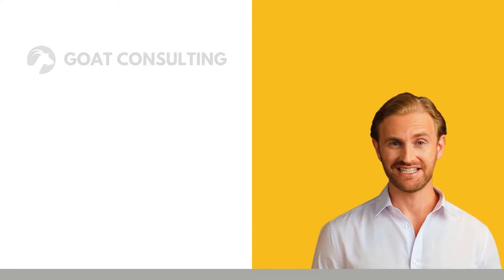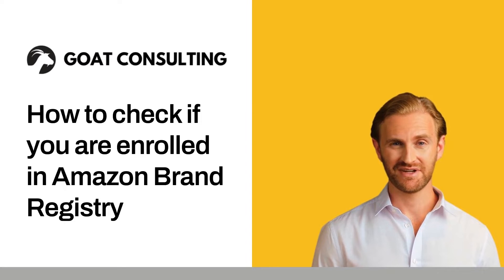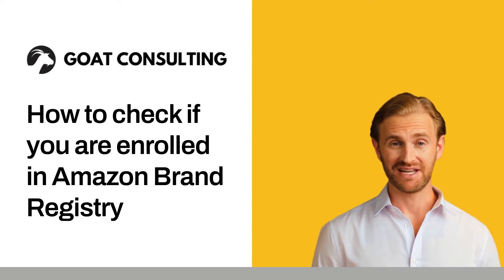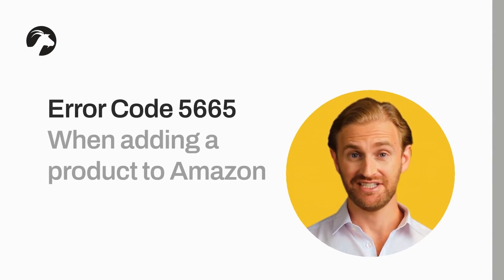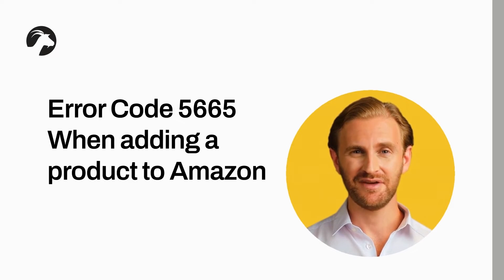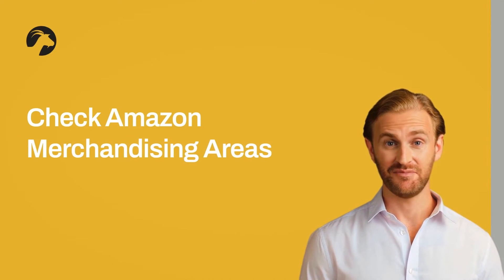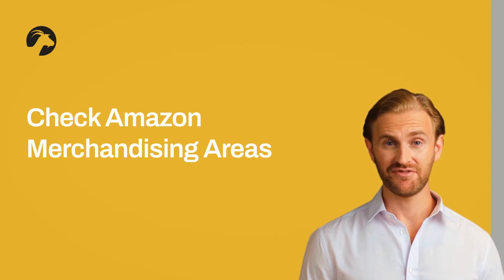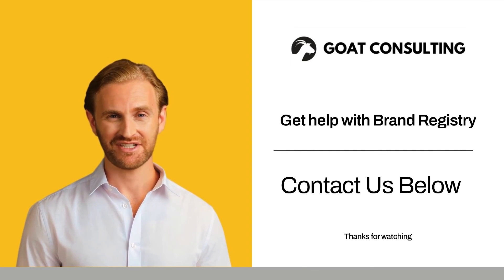How to Check if You Are Enrolled in Amazon Brand Registry - Goat Consulting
You may have been selling on Amazon for some time or find yourself in a new role at a brand or manufacturer and it may be unclear if your products sold on Amazon are brand registered. Brand Registry offers many merchandising, brand protection, advertising, and reporting tools. It is important to know if your products are brand registered, and enroll your brand in Brand Registry if you find you are not. Using the Brand Registry tools will help you sell more products, make better decisions using Brand Registry data, and provide a better shopping experience for your Amazon customers. We will discuss a few methods to better answer your question of “Am I Brand Registered?” including checking the United States Patent and Trademark Office (USPTO) website for an active status, attempting to enroll in Brand Registry, and checking areas on Amazon to see if Brand Registry is connected to your Seller Central account. To learn more read out blog post